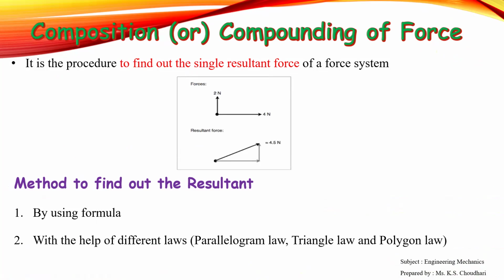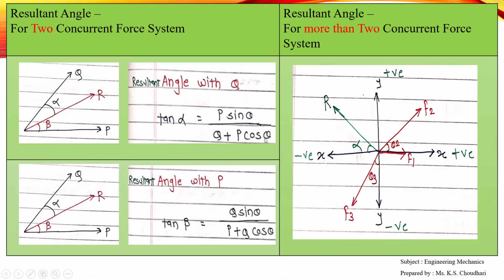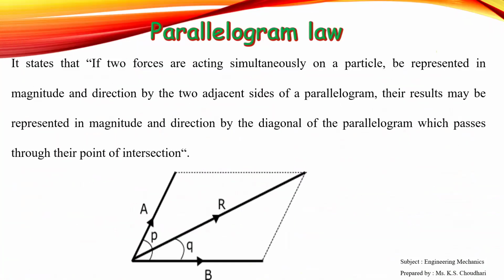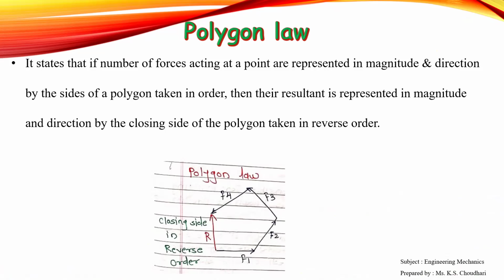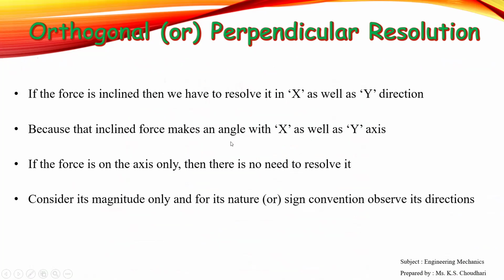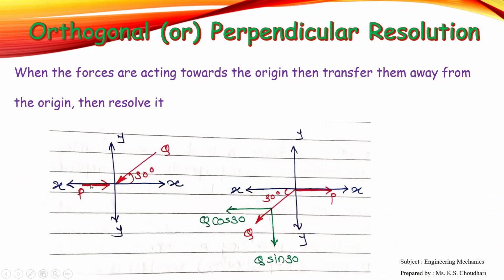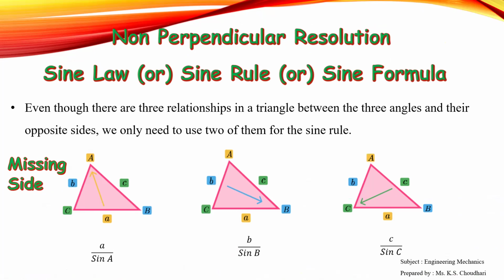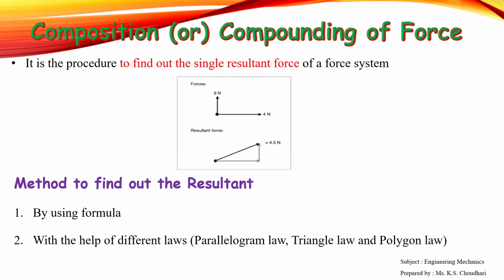Engineering Mechanics Composition and Resolution